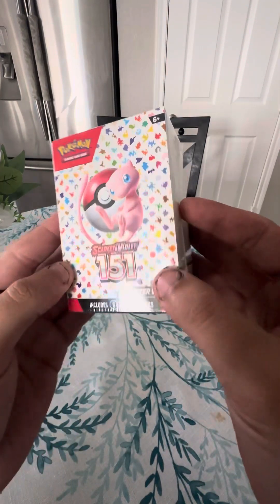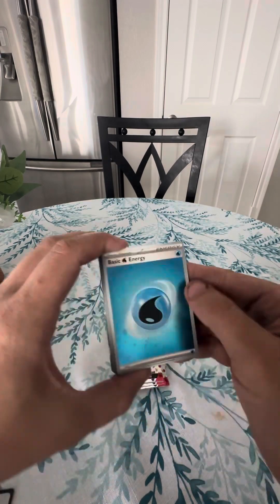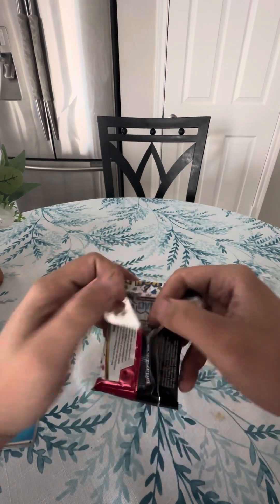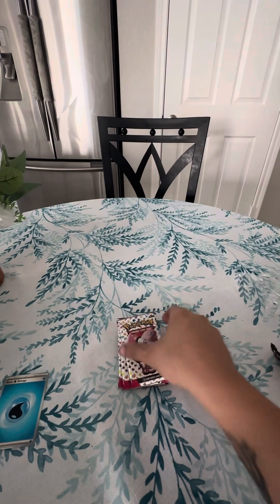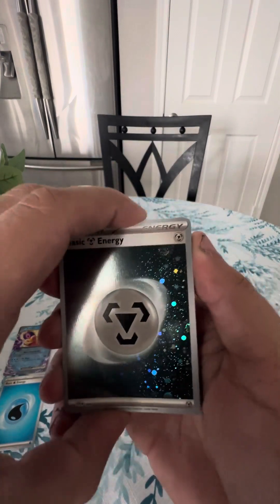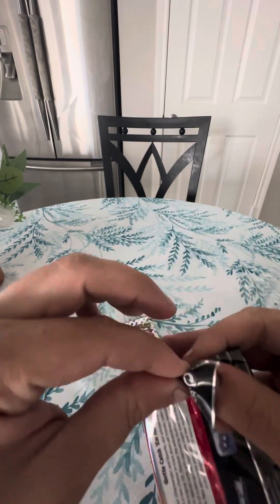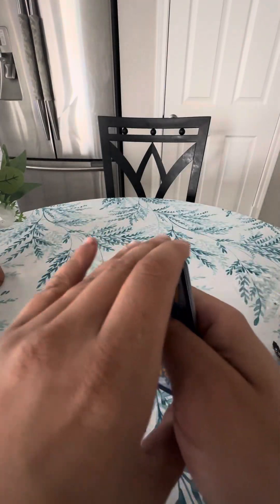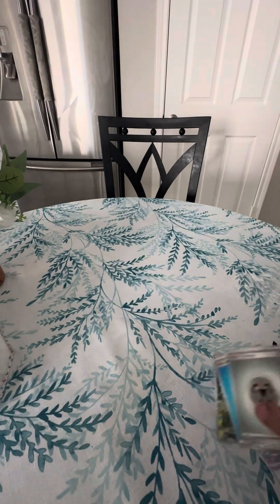*NEW* Pokémon 151 Booster Bundle ⭐️